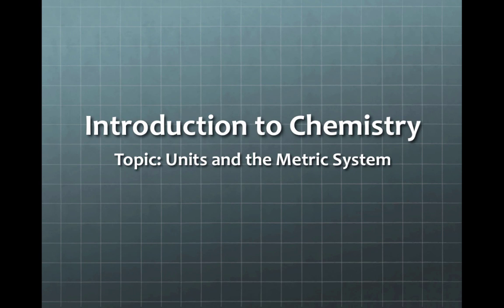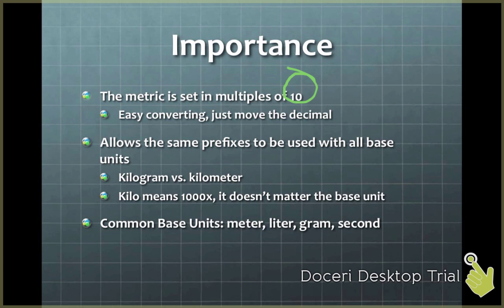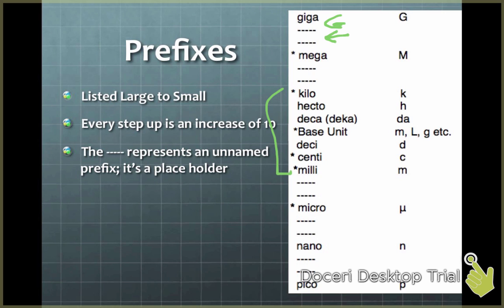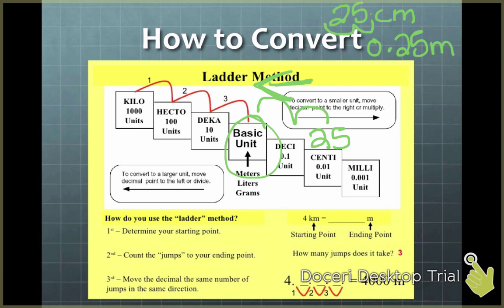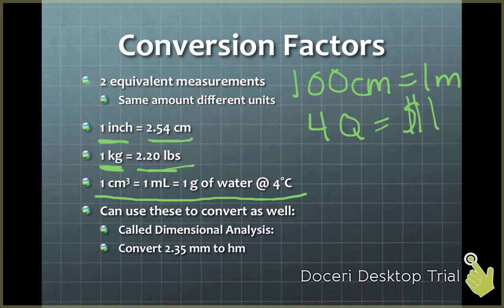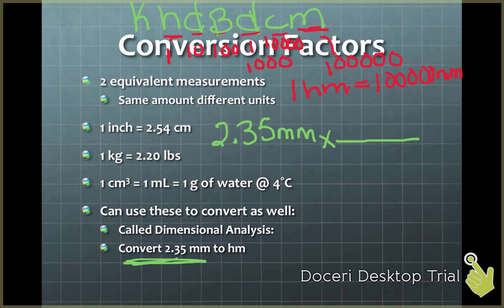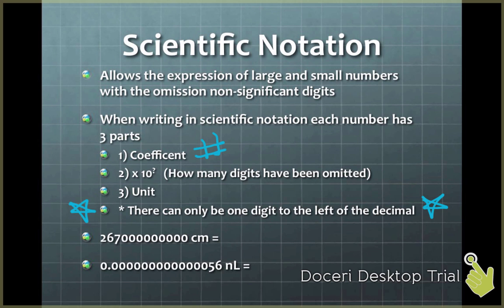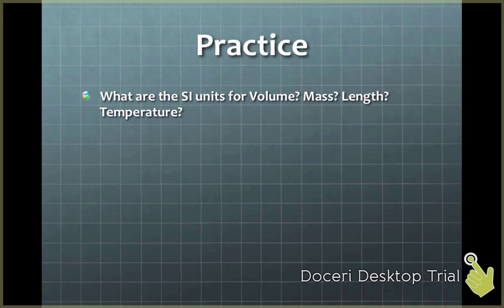Weel 1 1 Metric Sytem and Conversions